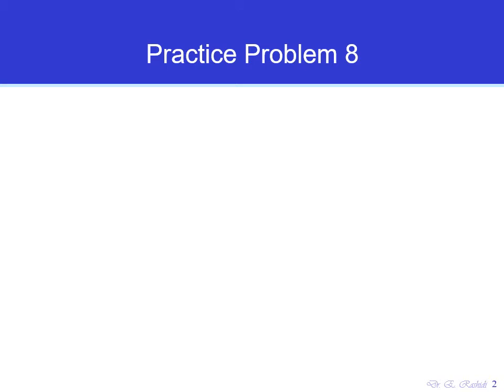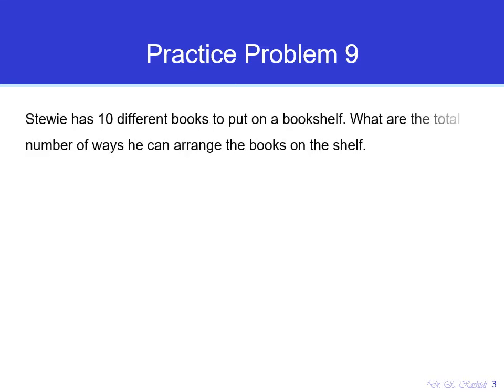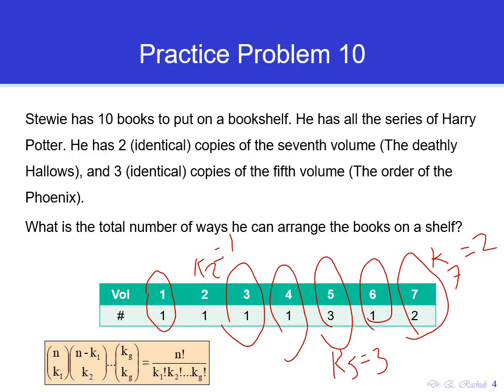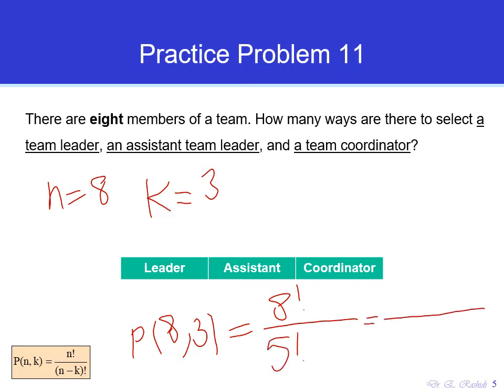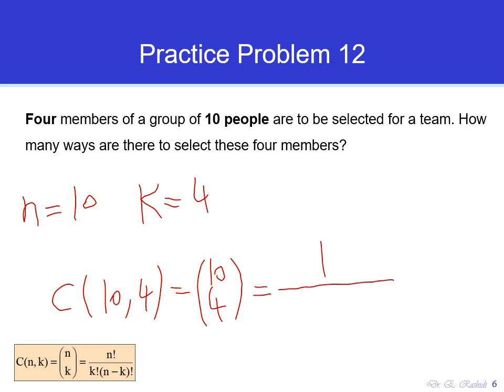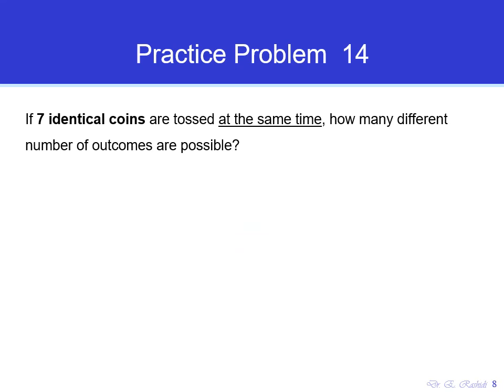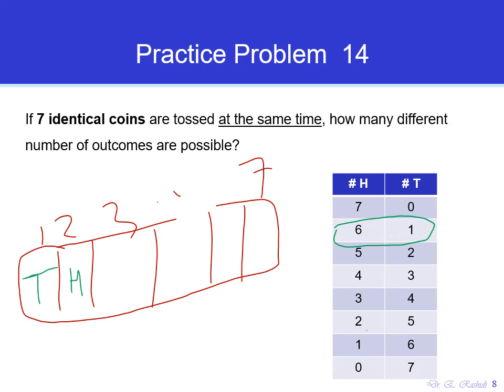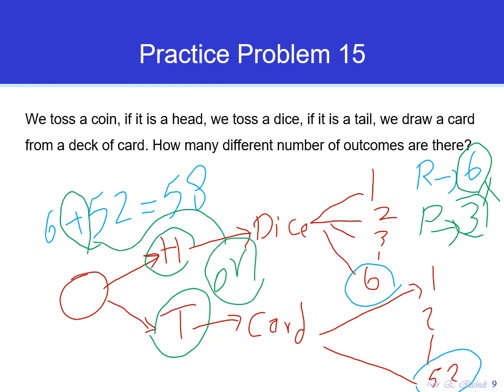Practice Problems for Counting Rules